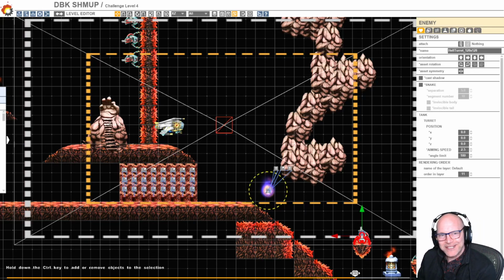Challenge Level 4 Sneak Peek | Hell Head Turret Final Art!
Join me on my passion project journey to build a shooter, shoot’em up, SHMUP Using @SHMUP Creator with a ton of inspiration from a classic game genre that I have been playing my entire life, starting with Life Force on the NES.

If you made it this far, thank you for reading. If you want to help playtest the DrBossKey Shoot’em Up, head to our Discord server for the latest build!